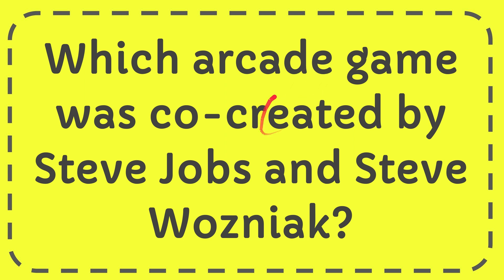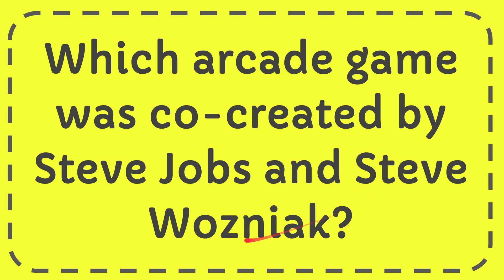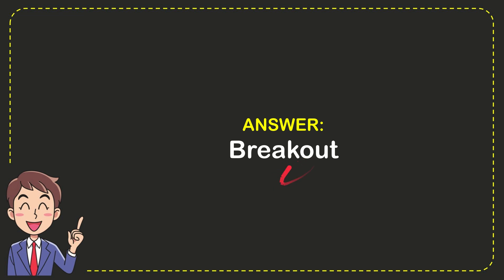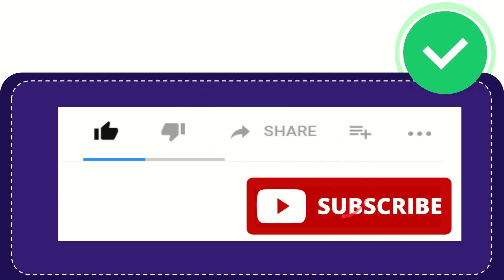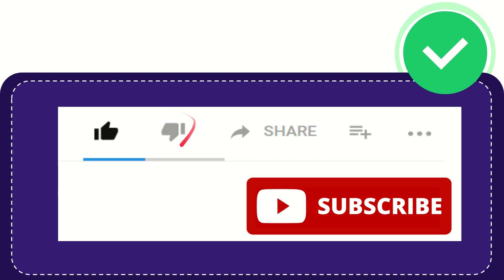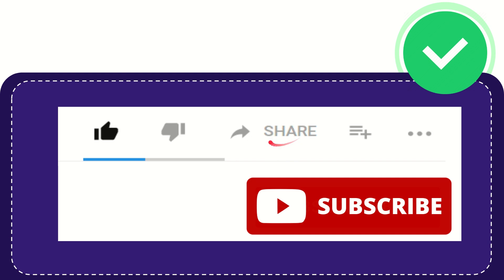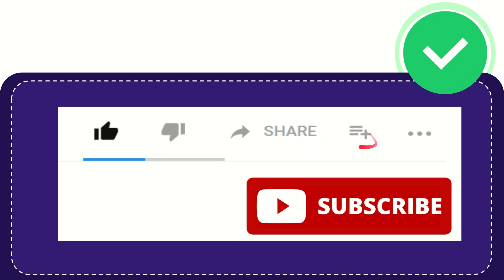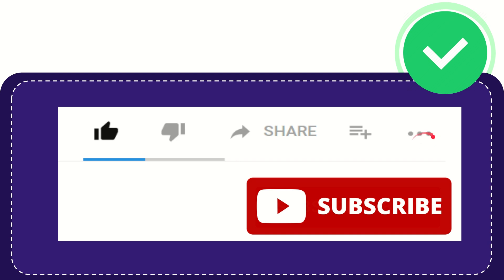Which arcade game was co-created by Steve Jobs and Steve Wozniak?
Breakout is an arcade game that was co-created by Steve Jobs and Steve Wozniak. In Breakout, players control a paddle to bounce a ball against a wall of bricks, trying to break through the bricks using the ball. Jobs and Wozniak worked on this game together during their time at Atari, a famous video game company, showcasing their early collaboration in the world of gaming.

Steve Wozniak was responsible for designing the hardware of Breakout, while Steve Jobs focused on simplifying the design to make it more cost-effective by reducing the number of components required. This partnership between Jobs and Wozniak not only highlighted their technical skills but also laid the foundation for their future endeavors, including their later co-founding of Apple Inc., a well-known technology company.

The development of Breakout by Jobs and Wozniak demonstrated their creativity and problem-solving abilities, setting the stage for their future successes in the tech industry. Despite its simplicity compared to modern games, Breakout remains a classic arcade game that showcases the innovative thinking of its creators. The game's enduring legacy and the collaborative efforts of Jobs and Wozniak emphasize the importance of teamwork and creativity in the realm of technology and gaming.